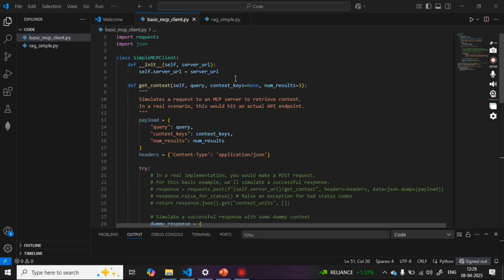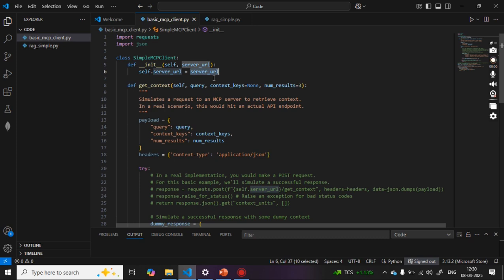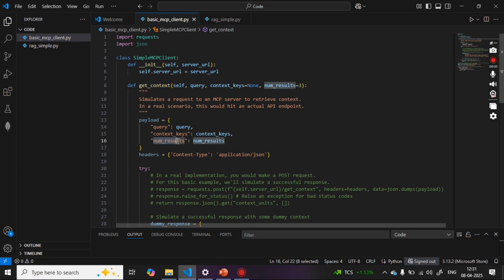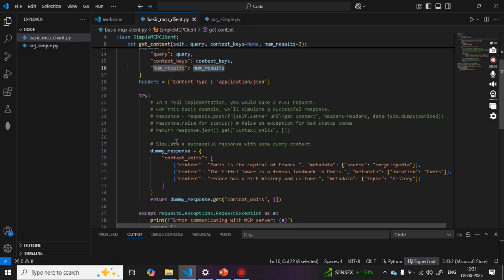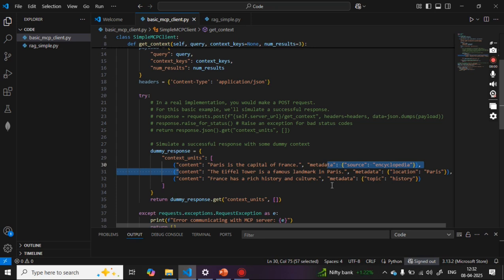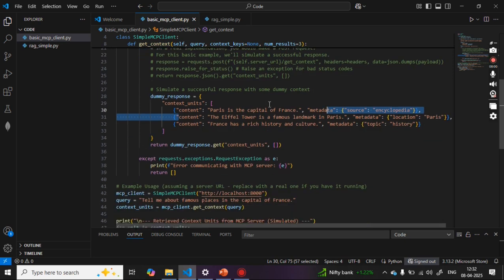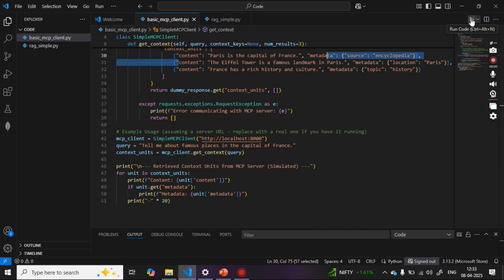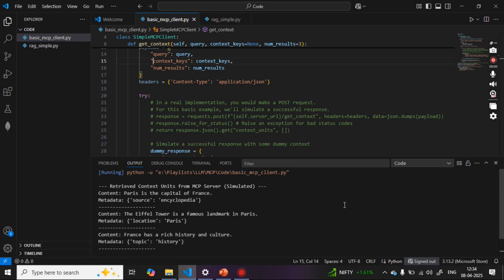2 0 Dummy MCP walkthru